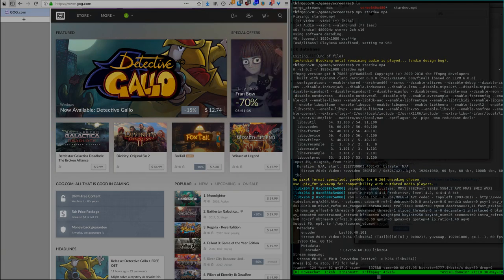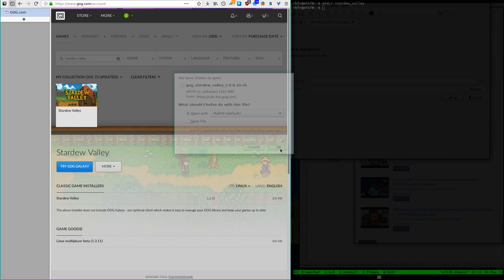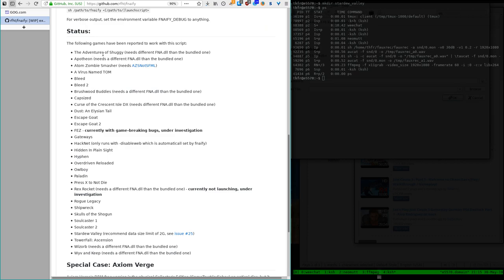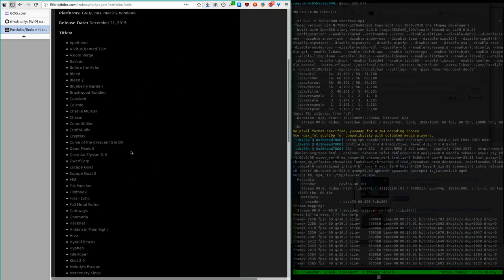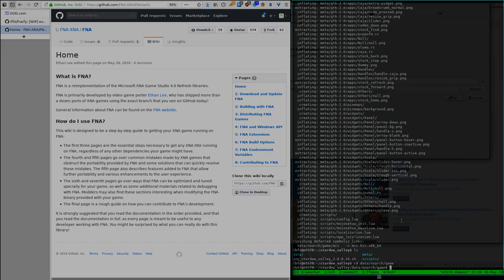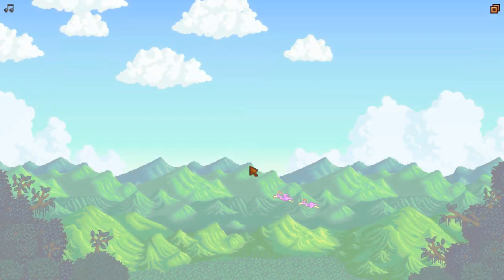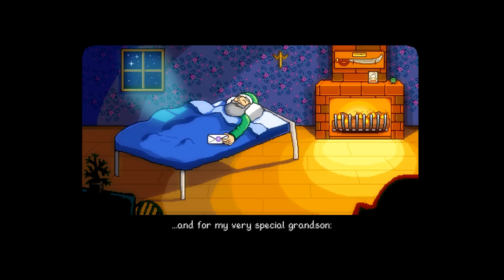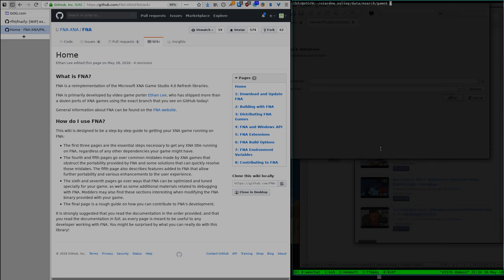How to run Stardew Valley on OpenBSD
This video shows you how to install and run Stardew Valley on OpenBSD, using the fnaify tool.

This is my first 1080p recording with the fauxrec script. I apologize if there may be some video issues - I'm still trying to optimize settings.

I'm also aware of the noise on the mic. Will try to address this for future recordings.